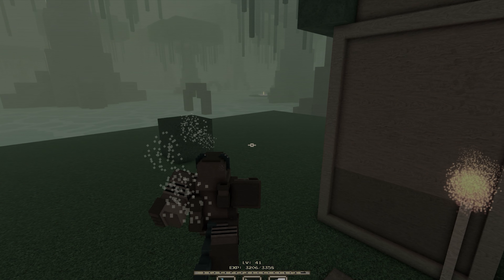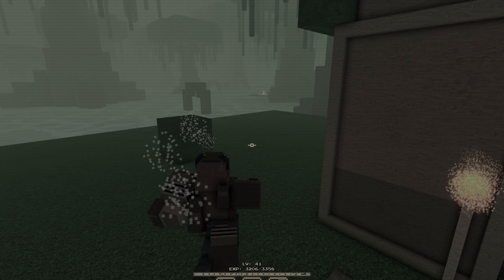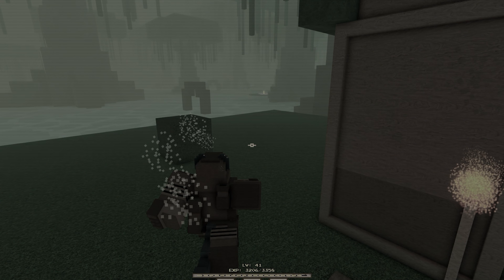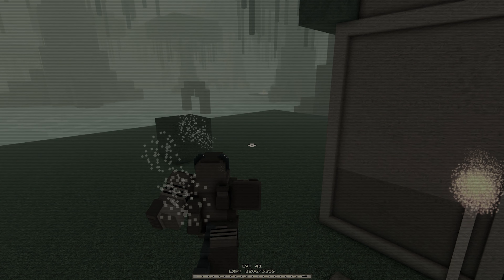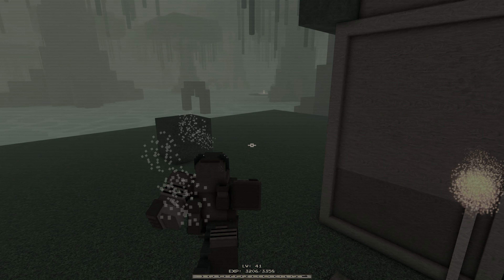ROBLOX | VOXLBLADE (*WE KILLED LORD FROGG WITH AN ANVIL?!*)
NORIK'S CHANNEL: @NorikBrawl

SPECIAL THANKS TO MY FRIEND ZABU FOR TAGGING ALONG!